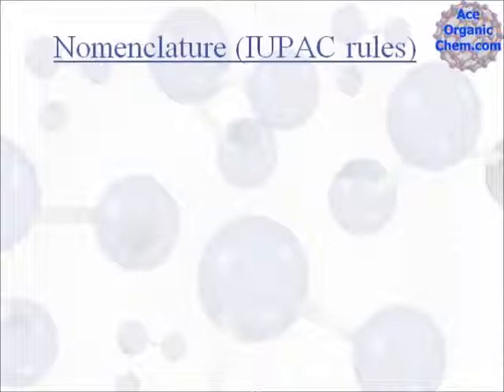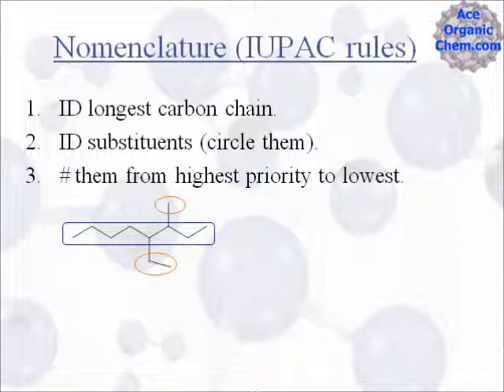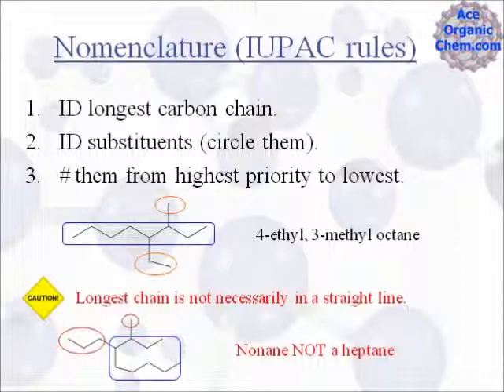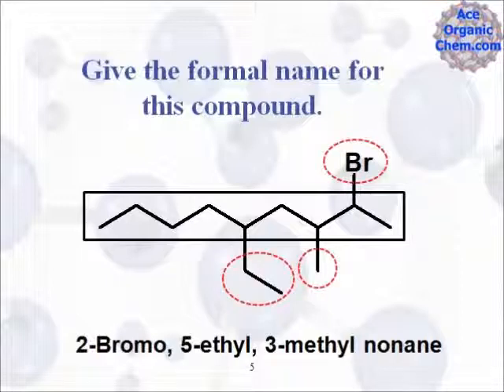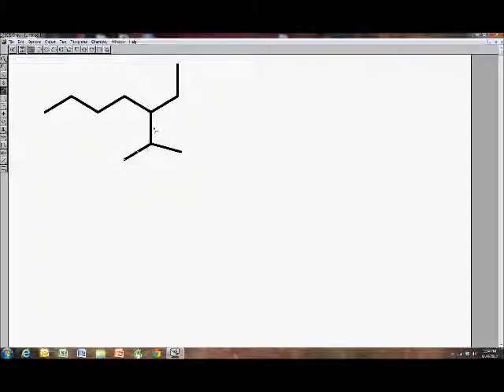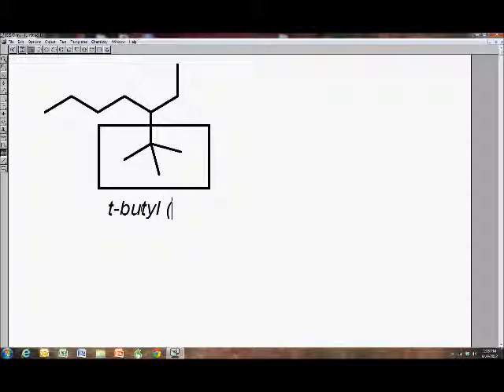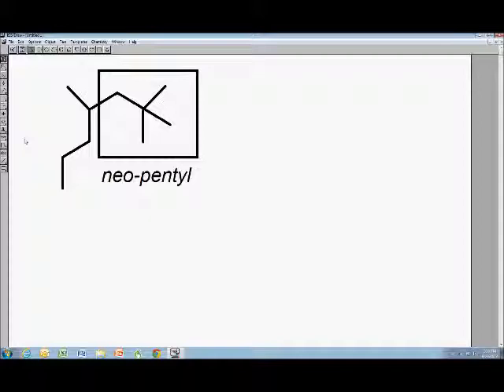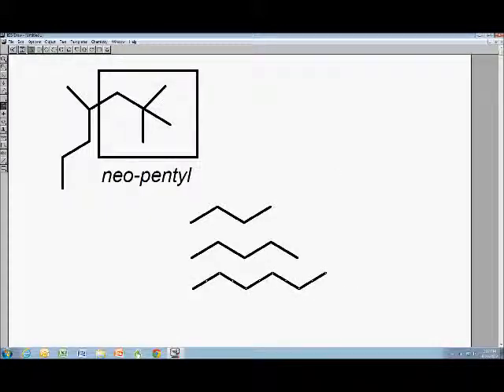Organic Chemistry Help: Nomenclature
your ultimate source for organic chemistry help on the web.  In this episode, we talk nomenclature.